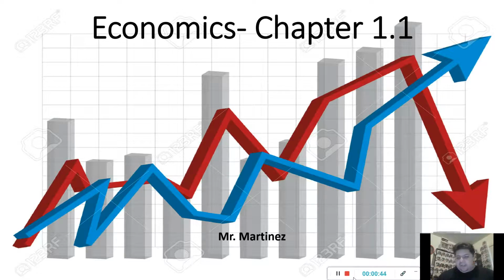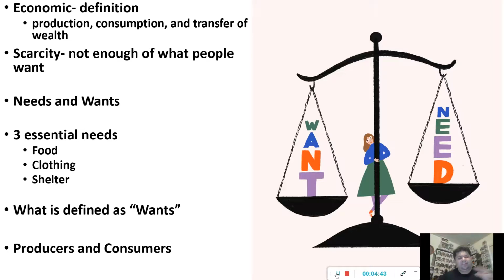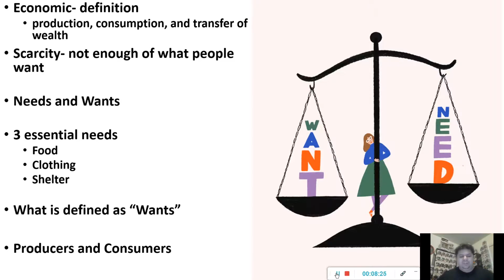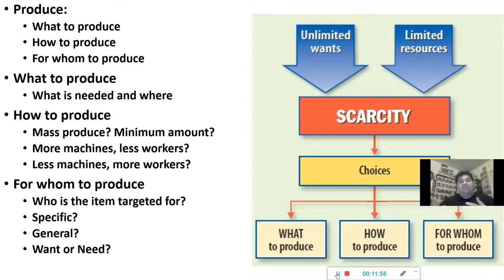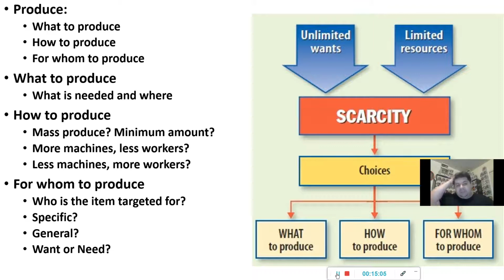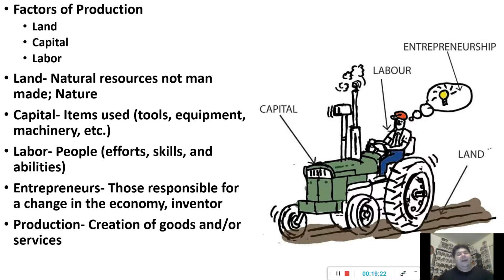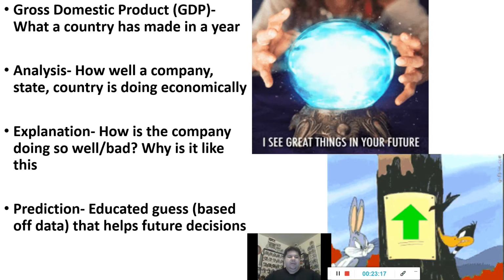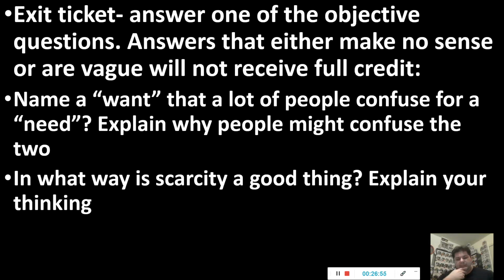Economics- Week 13- Economic Super Bowl